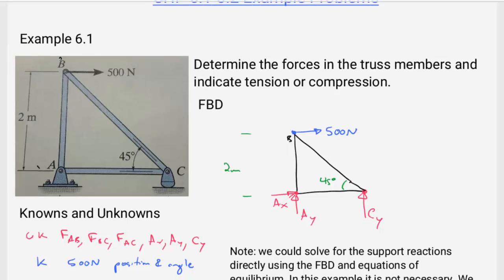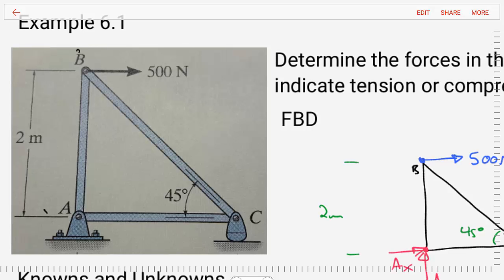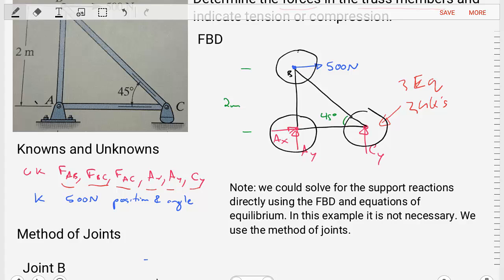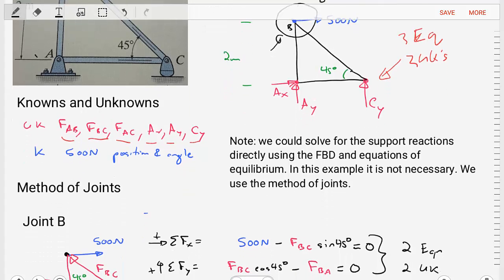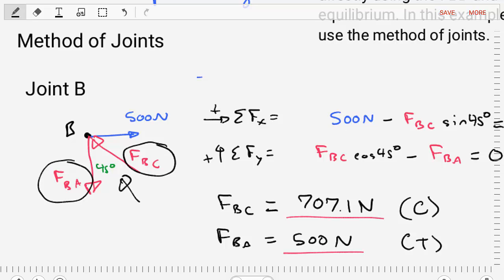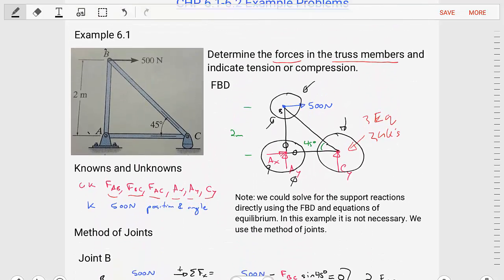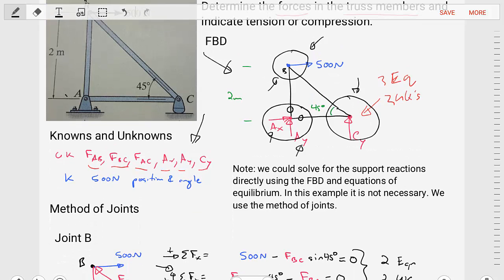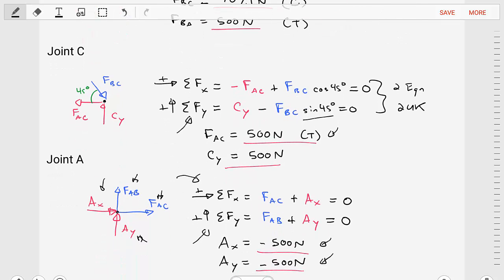Method of Joints - Example 1 (Statics 6.1-6.2)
Statics Chp 6.1-6.2.
Simple Trusses, Method of Joints